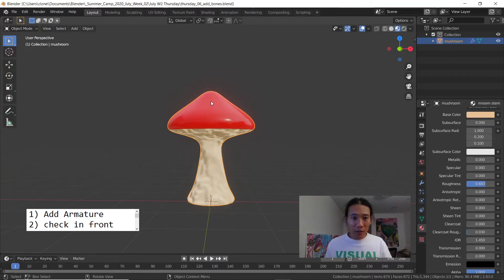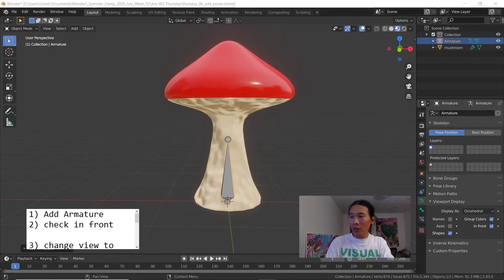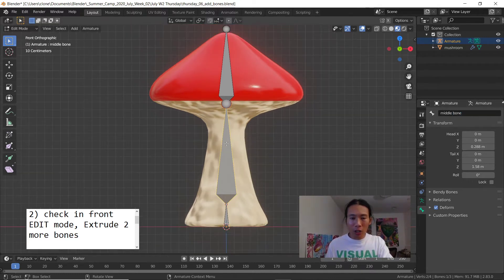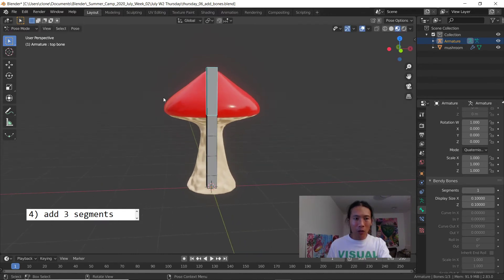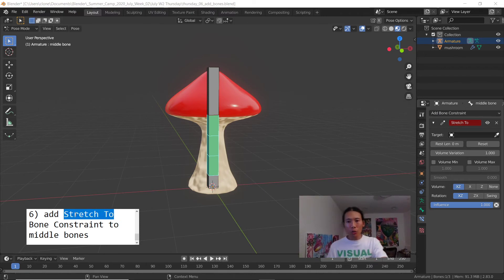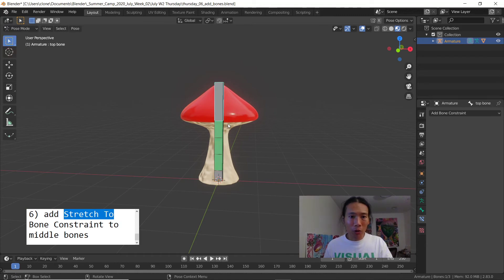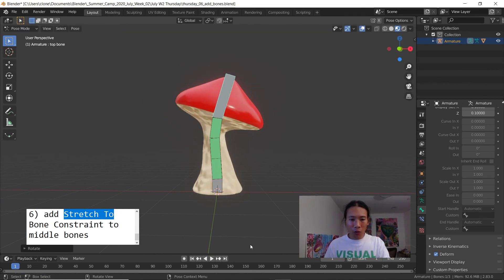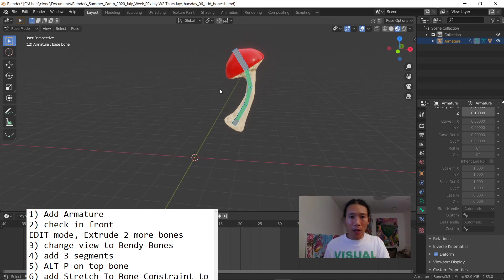Rig a Mushroom with Bendy Bones in Blender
1) Add Armature
2) check in front
3) In EDIT mode, Extrude 2 more bones
4) change view to Bendy Bones
5) add 3 segments
6) ALT P on top bone
7) add Stretch To Bone Constraint to middle bones